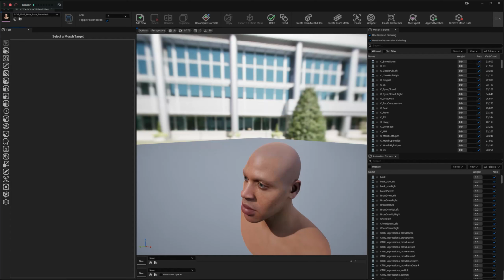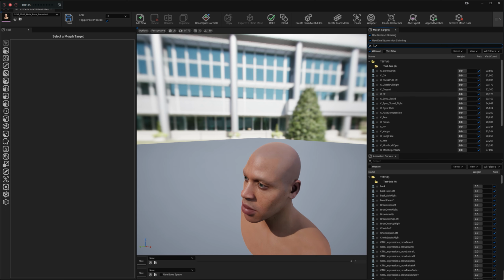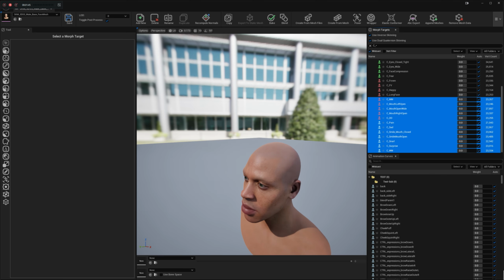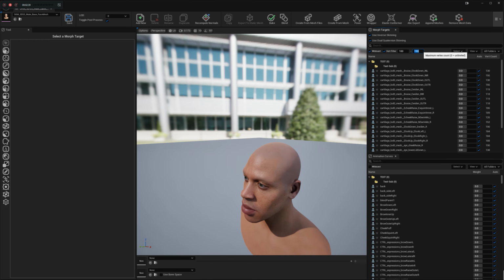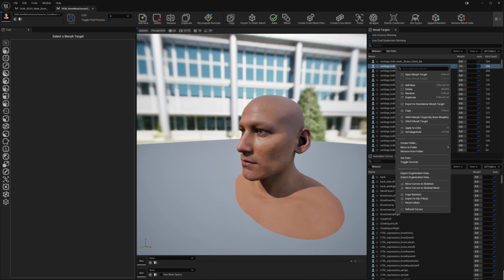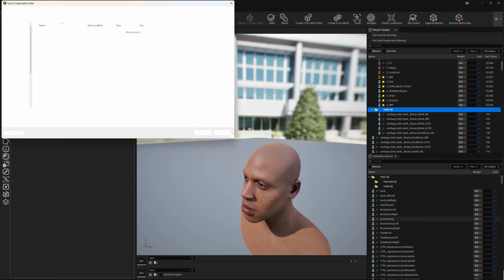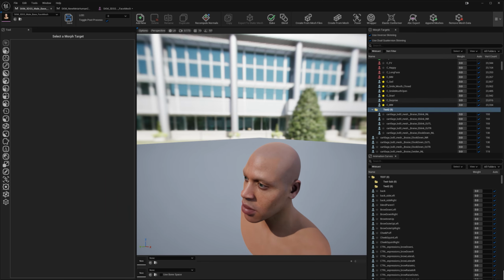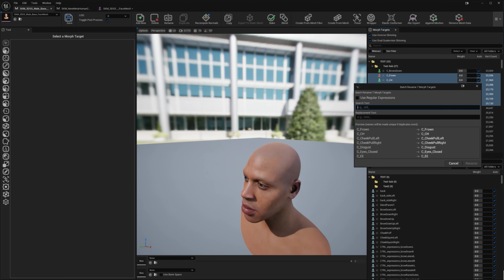Organize and Categorize Morph Targets with Mesh Morpher Classic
A tutorial showing how to use Mesh Morpher Classic to organize Morph Targets